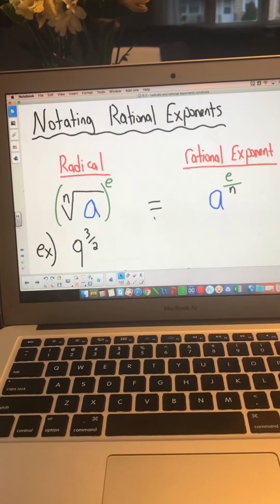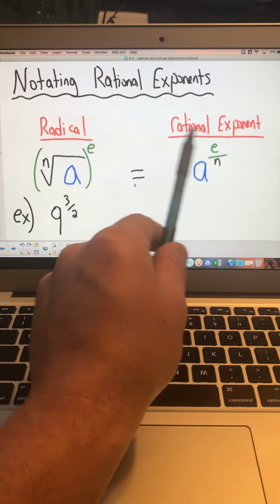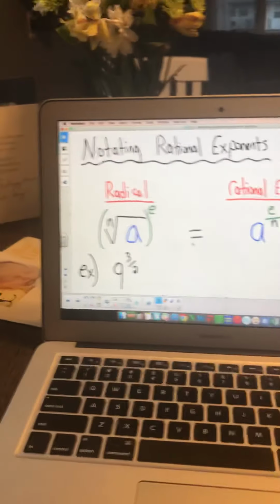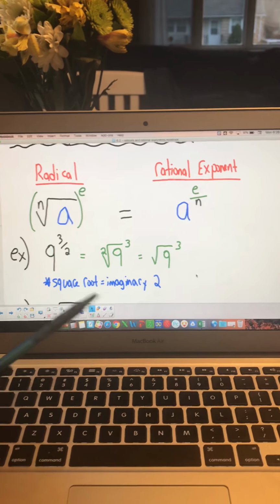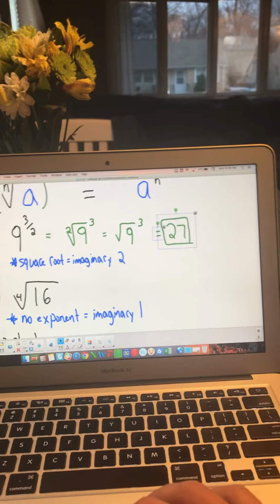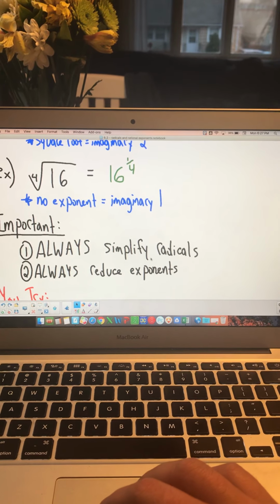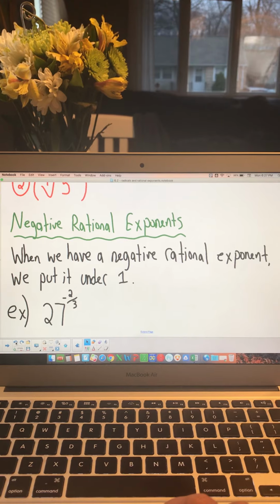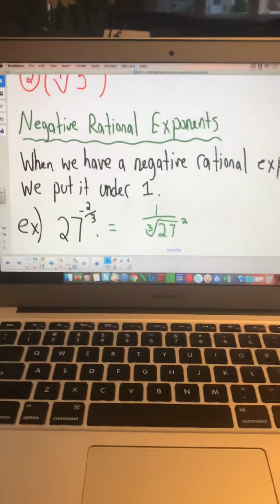6.2 Notes (continues)